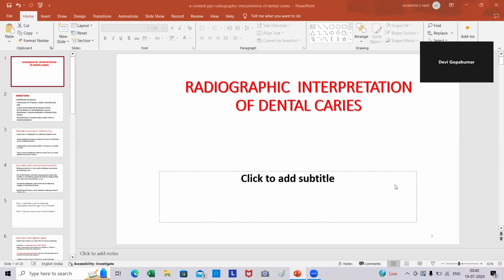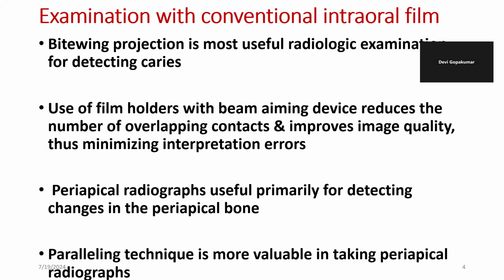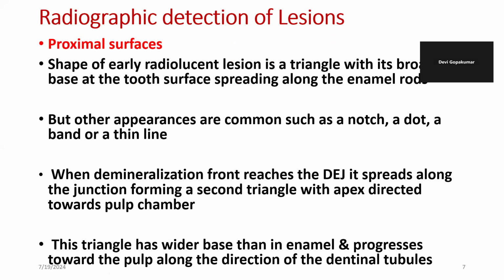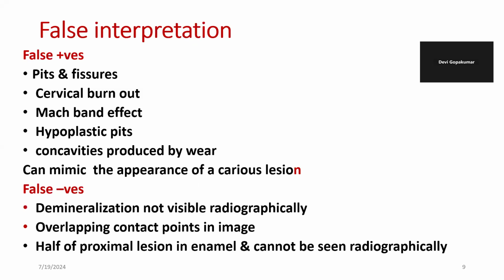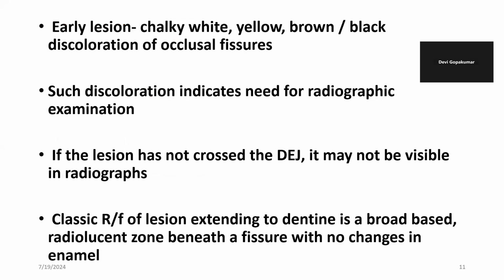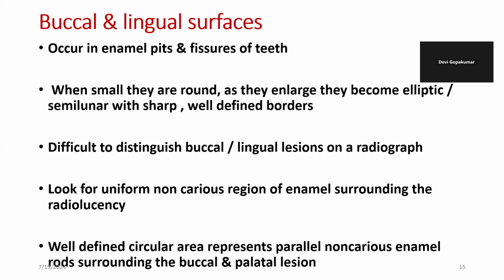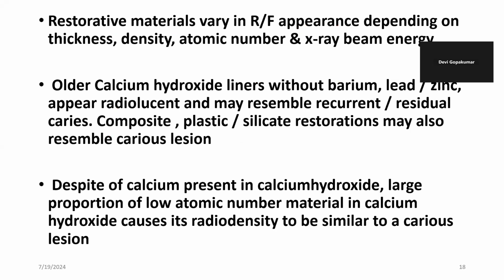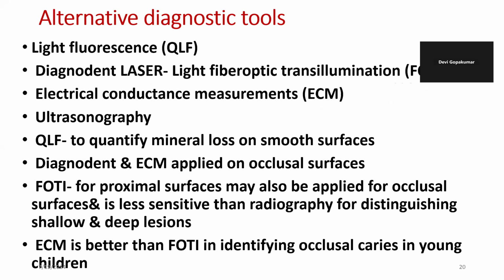RADIOGRAPHIC INTERPRETATION OF DENTAL CARIES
Dr. Devi Gopakumar